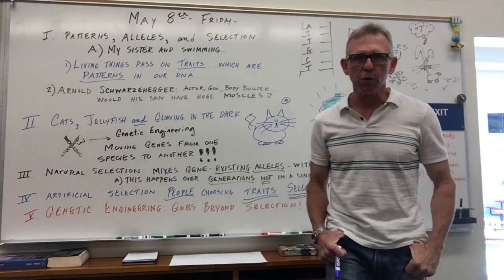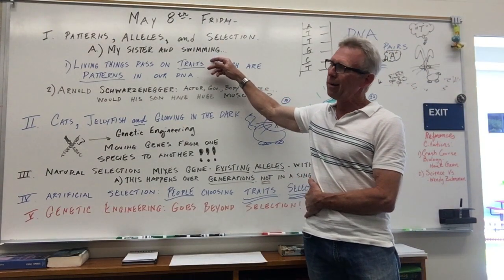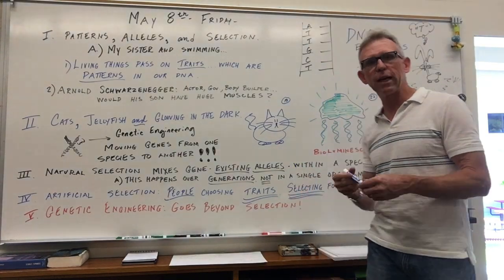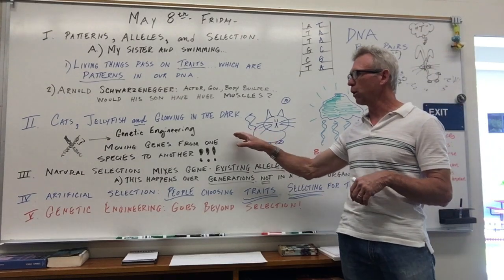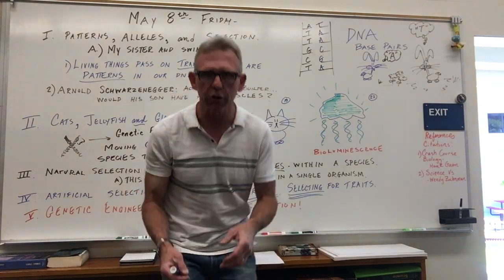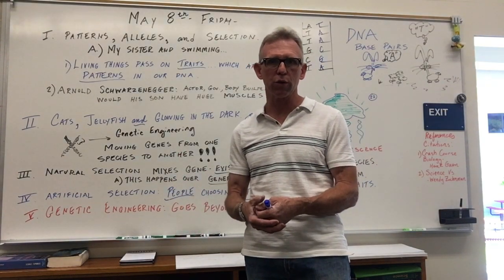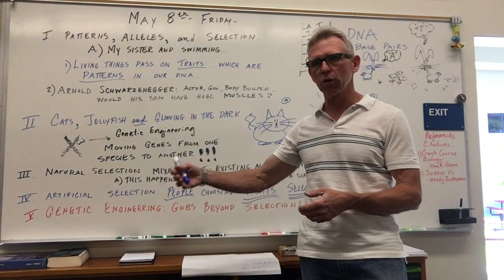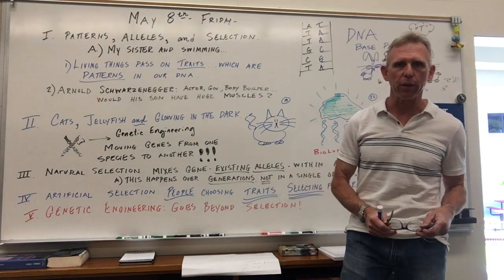Natural Selection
Genetic engineering ... Check out the blog for the notes One clarification (correction) At one point I say "dog species." I meant to say "dog breeds." All domestic dogs are members of the same species! (Canis familiaris - or Canis lupus familiaris.) Recommended Podcast: "Science Vs" with Wendy Zuckerman. Recommended YouTube Channel: "Crash Course Biology" with Hank Green.